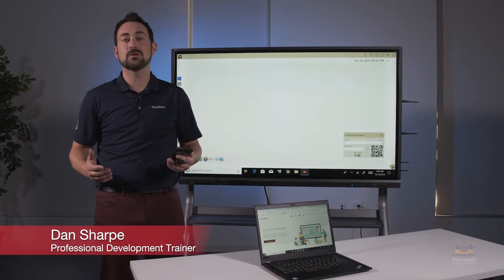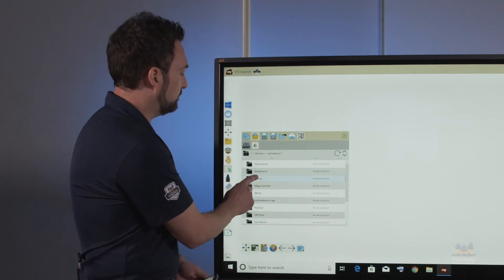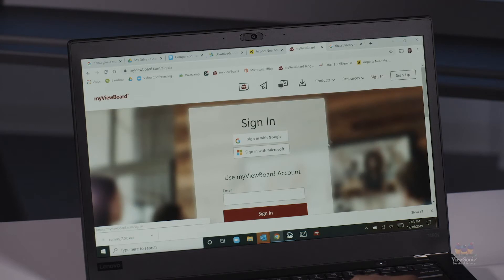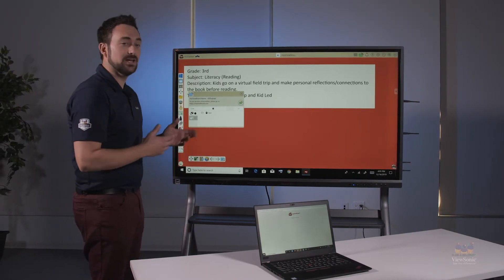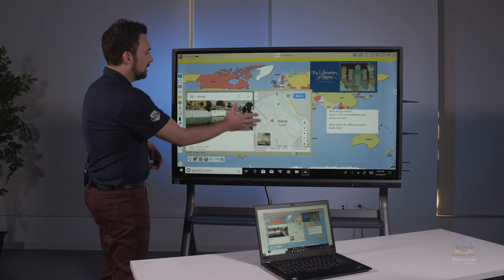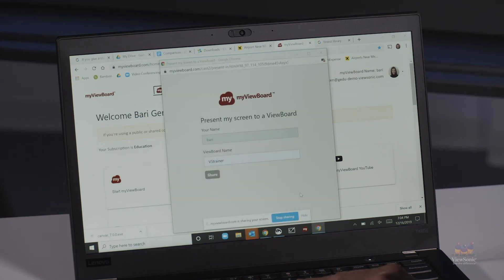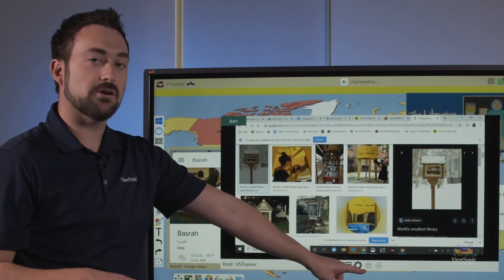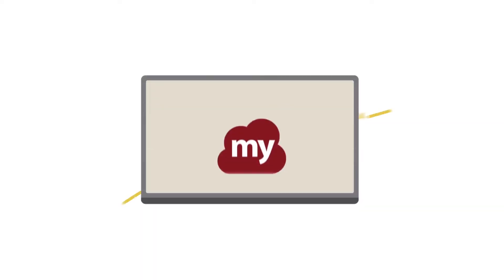Introducing Wireless Presentation